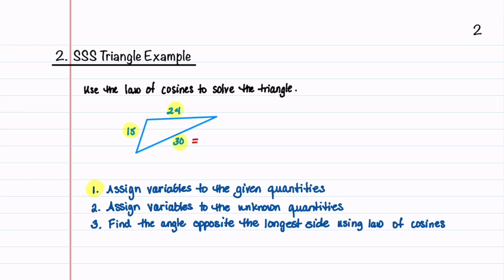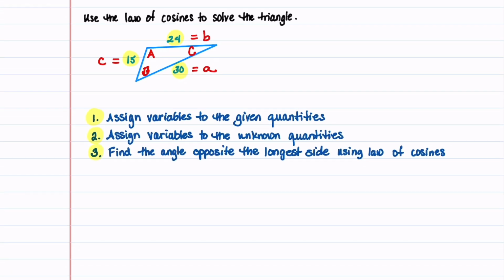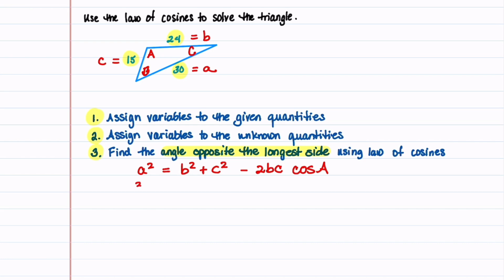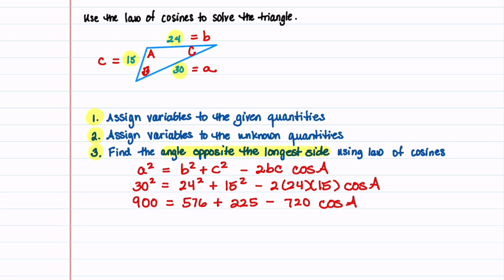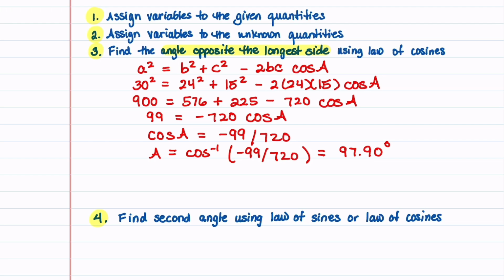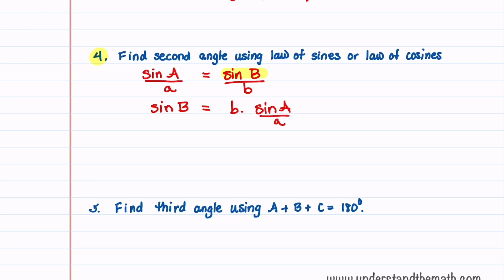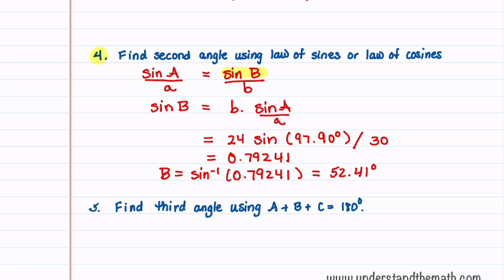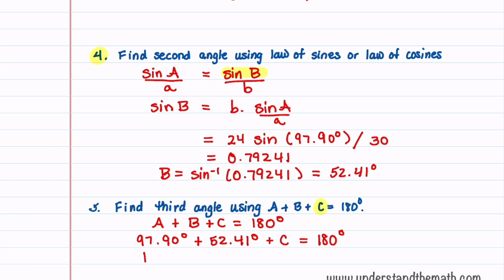How to Solve a Triangle Using the Law of Cosines (SSS)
Learn how to solve a Side-Side-Side (SSS) triangle using the Law of Cosines! This step-by-step video walks you through assigning variables, applying the Law of Cosines to find the largest angle first, using the Law of Sines or Law of Cosines to find the second angle, and determining the final angle using the angle sum property. Strengthen your understanding of solving SSS triangles and gain confidence in applying the Law of Cosines!

📚 What You’ll Learn:
✔️ How to set up and apply the Law of Cosines
✔️ How to find a missing angle in an SSS triangle
✔️ How to use the Law of Sines or Law of Cosines to find angles
✔️ How to solve a triangle step by step